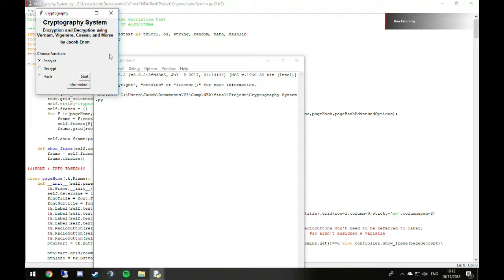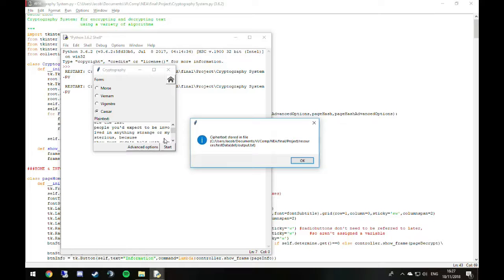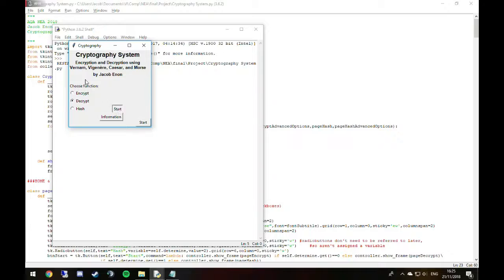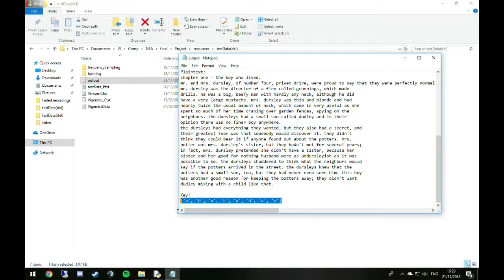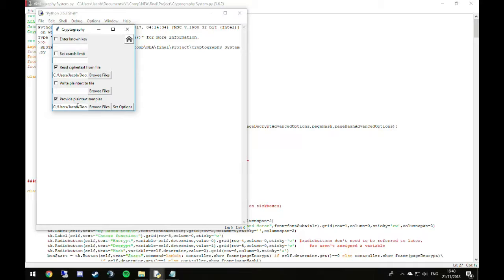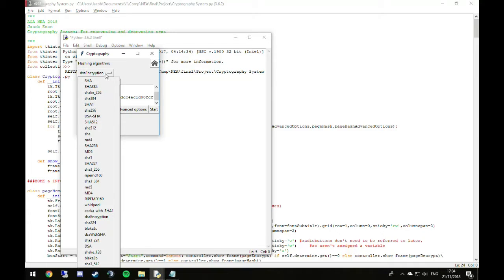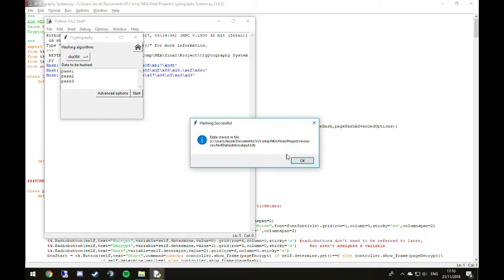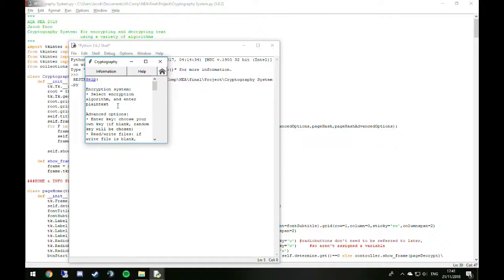Jacob Enon A2 Computing Documentation